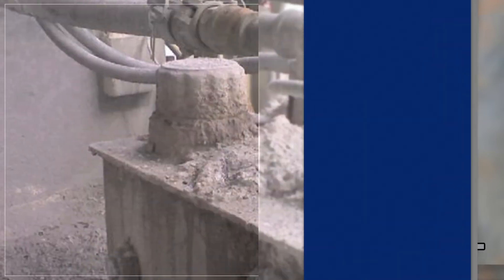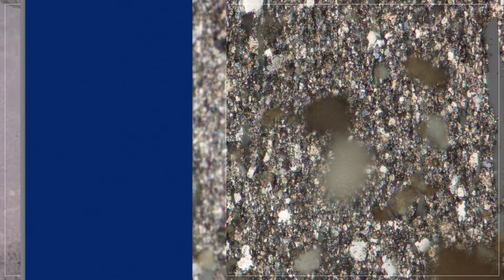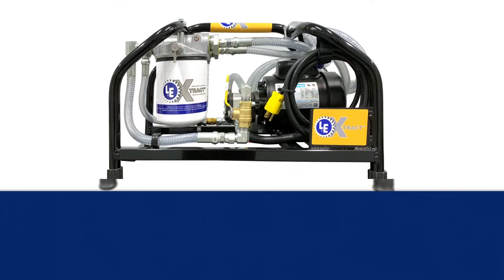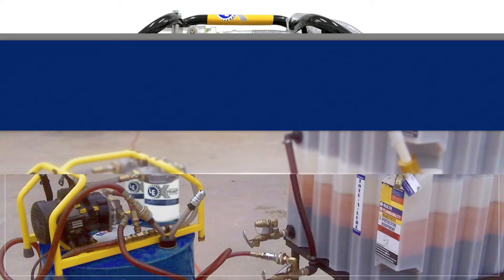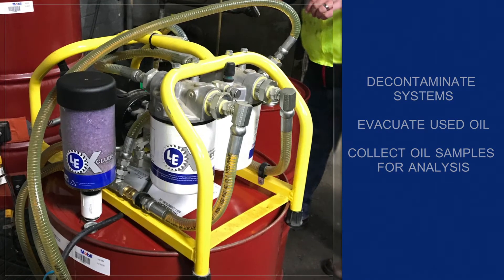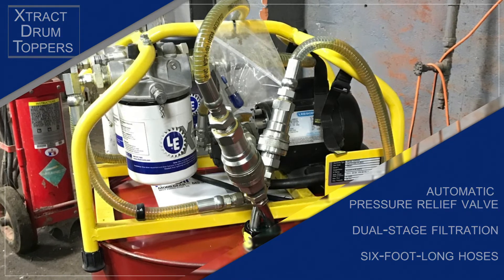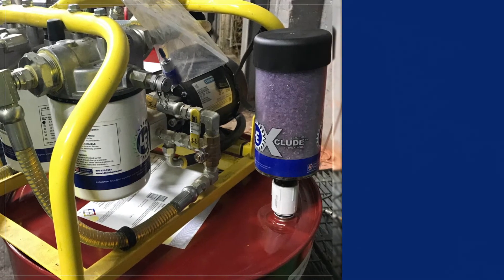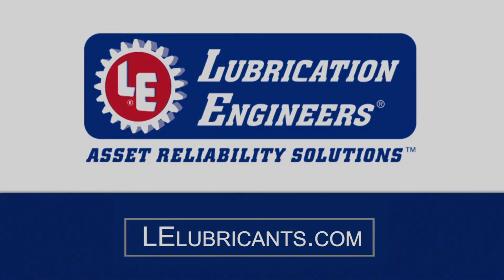Xtract® Drum Topper for Portable Oil Filtration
One solution for removing contaminants from your new or used oil is the Xtract® Drum Topper from Lubrication Engineers – a convenient portable filtration unit in a compact, lightweight aluminum frame design that you can carry with you wherever it’s needed.